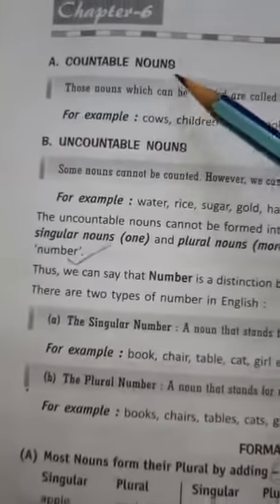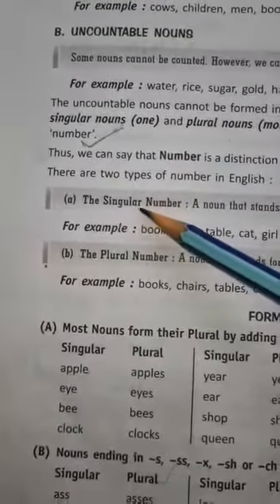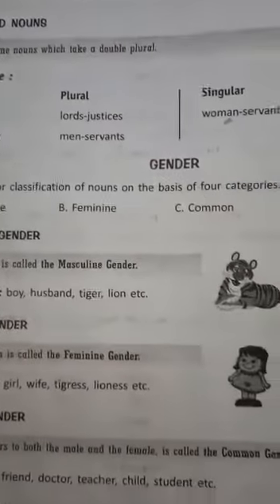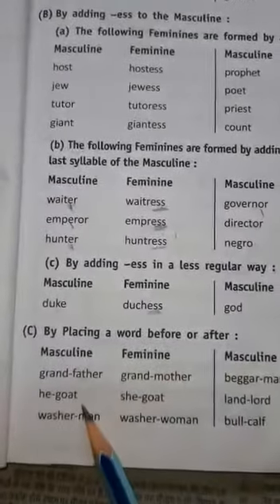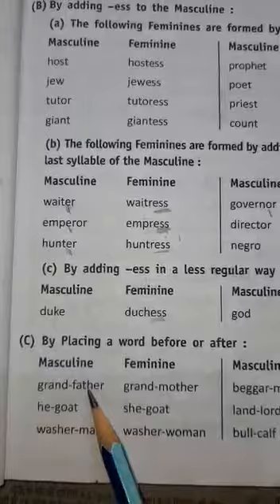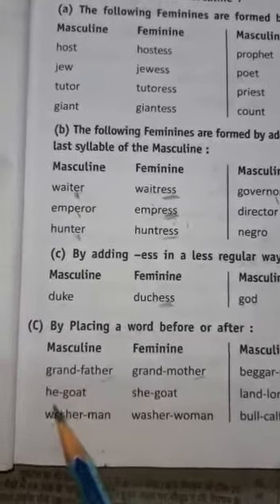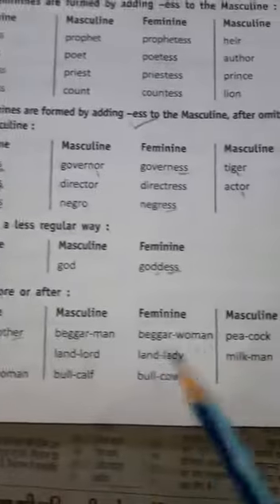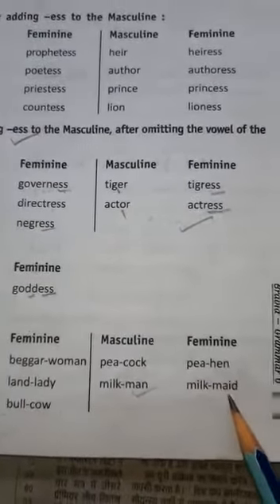CLASS 6 ,EXPLANATION OF CH.6 OF BRAVIA ( NOUNS , NUMBERS & GENDERS )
CLASS 6 ,EXPLANATION OF CH. 6 OF BRAVIA
Video from Teaching